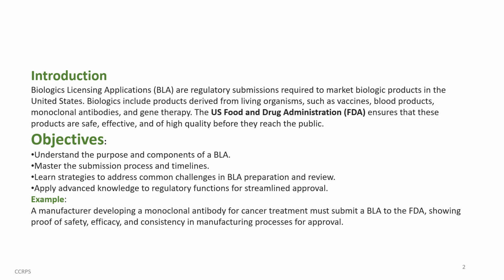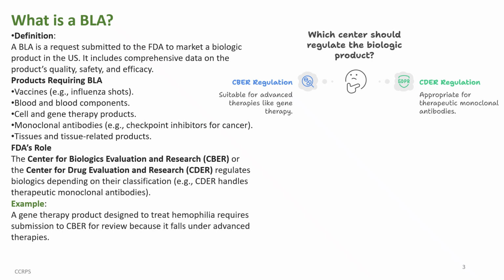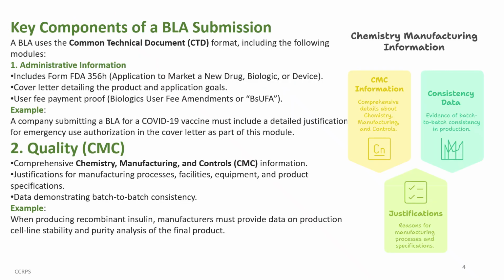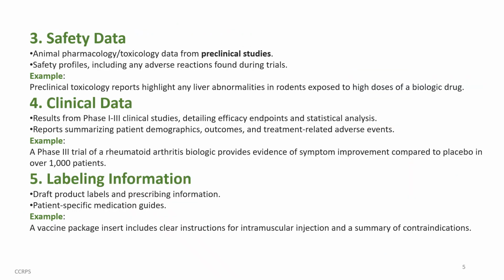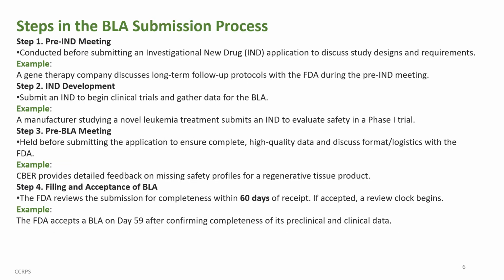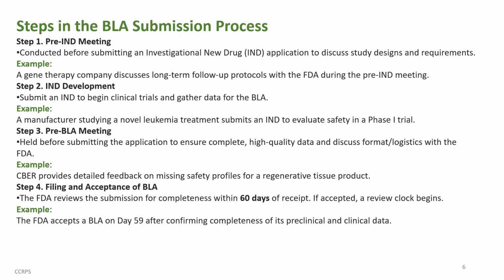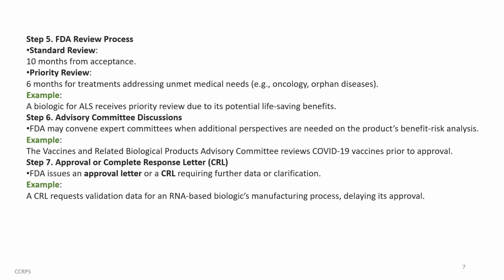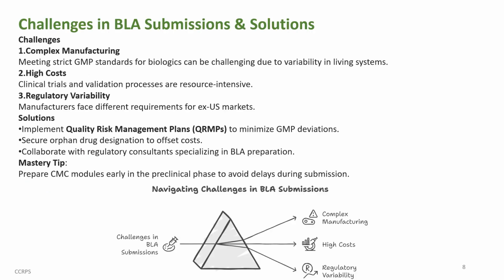Biologics Licensing and FDA BLA Pathways | Clinical Research Certification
This clinical research certification lesson provides foundational knowledge of Biologics License Applications (BLA) within global regulatory frameworks. As part of structured clinical research training, it explains how BLAs support the approval, oversight, and lifecycle management of biologic products used in modern clinical trials.

Learners examine the purpose, structure, and core components of a BLA, including clinical data requirements, manufacturing and quality documentation, nonclinical evidence, and regulatory review pathways. The lesson connects BLA fundamentals to real world responsibilities such as regulatory submissions, compliance oversight, safety data integration, and cross functional coordination during late phase development and approval.

This topic is especially relevant for professionals working in regulatory affairs, pharmacovigilance, clinical research operations, and trial management who support biologics development programs. Understanding BLA requirements strengthens audit readiness, inspection preparedness, and effective collaboration with health authorities across global clinical trial environments.

This lesson is part of the Advanced Pharmacovigilance & Regulatory Affairs Certification (APVASC), a role specific clinical research training pathway developed by CCRPS. The program supports professionals seeking globally recognized clinical research certification aligned with regulatory expectations for biologics, advanced therapies, and complex clinical development programs.